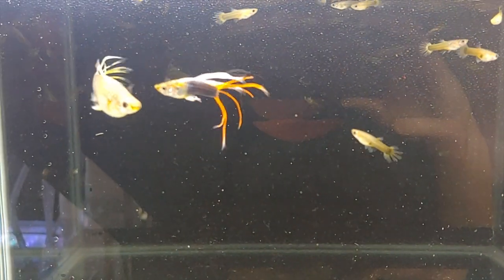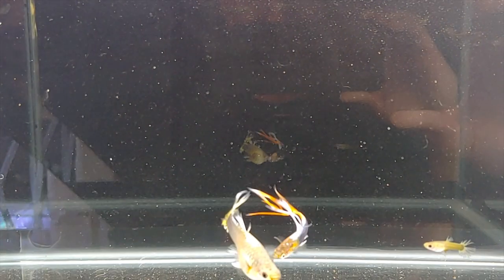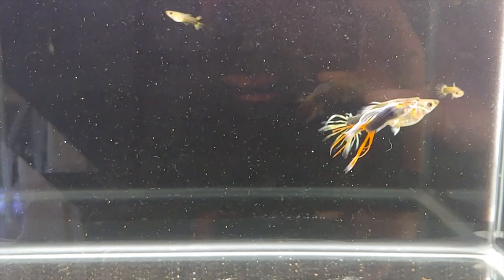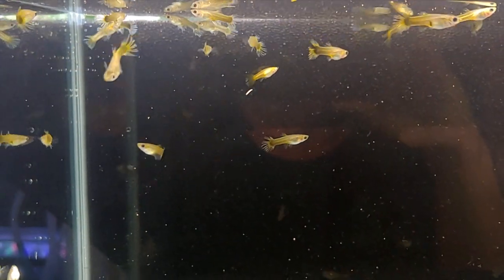Crowntail Guppy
A spotlight on the Crowntail Guppy. This dominant gene is a very interesting trait to work with in case you ever want to experiment with guppy crossing.